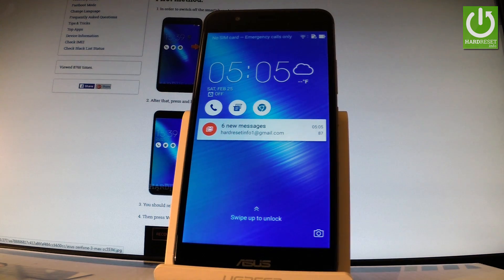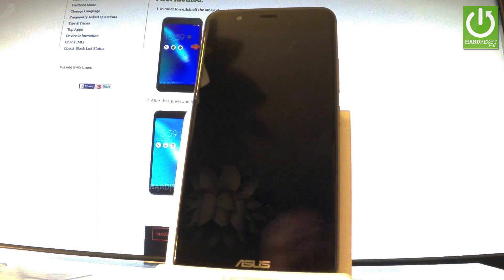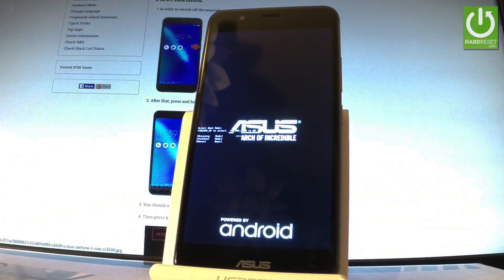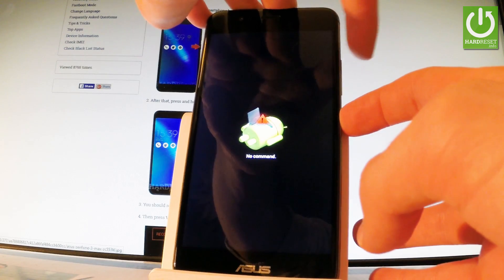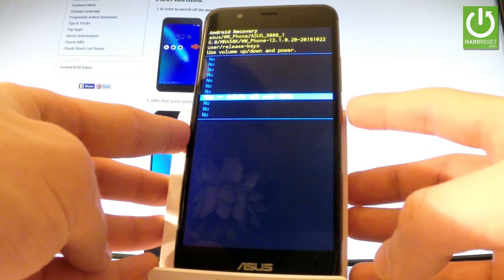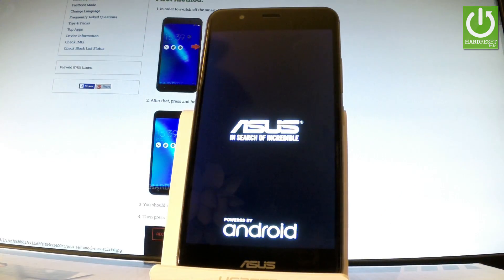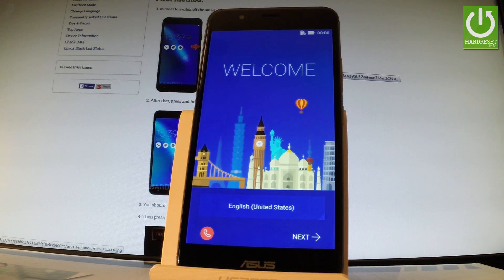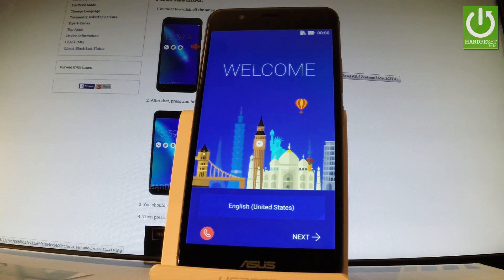Hard Reset ASUS ZenFone 3 Max - Bypass Password / Format Data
How to delete data in ASUS ZenFone 3 Max? How to erase everything in ASUS ZenFone 3 Max? How to factory reset ASUS ZenFone 3 Max? How to unlock ASUS ZenFone 3 Max? How to restore ASUS ZenFone 3 Max?

This video presents the hard reset operation in ASUS ZenFone 3 Max. You will see how to accomplish the factory reset when you have the screen lock protection turned on. As a result of this process you will erase all personal data and customized settings.